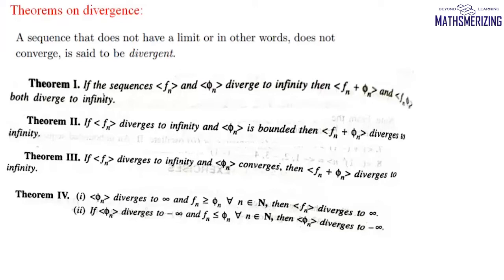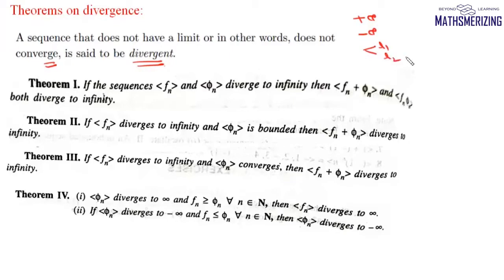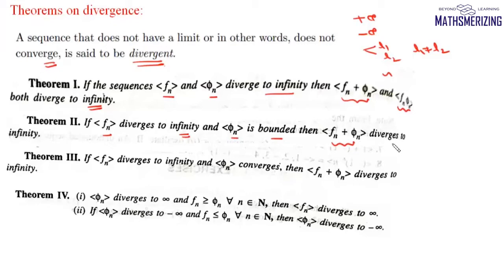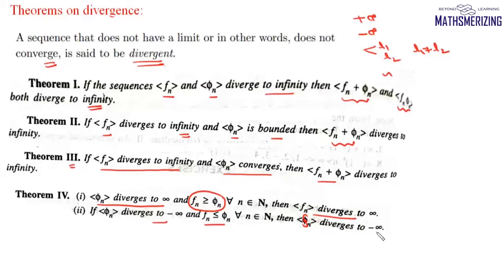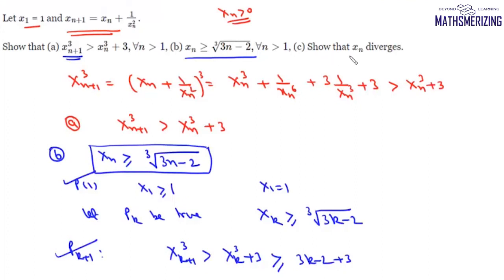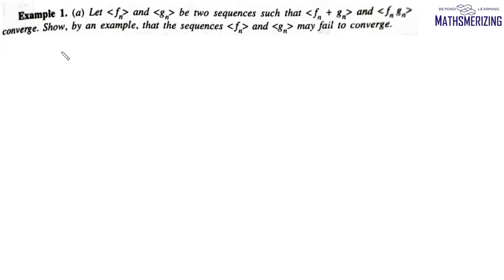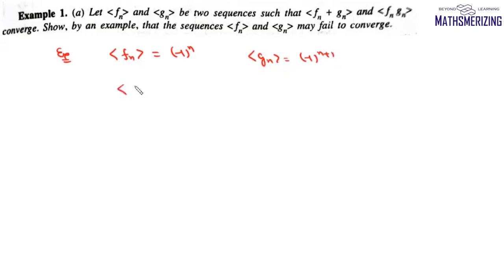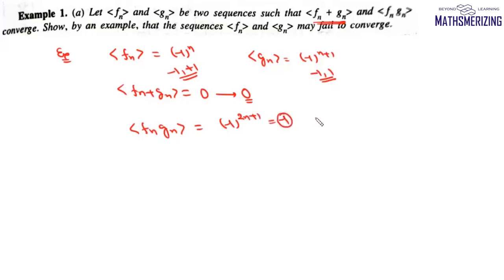Sequences (Real Analysis) | Lecture 2 | Divergence theorems | SE xn+1=xn+1/xn^2 diverges